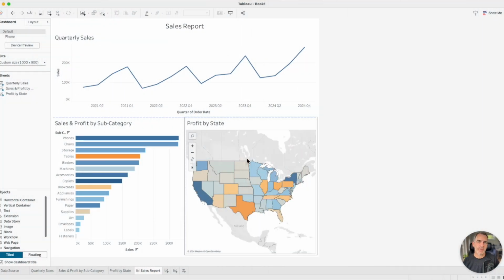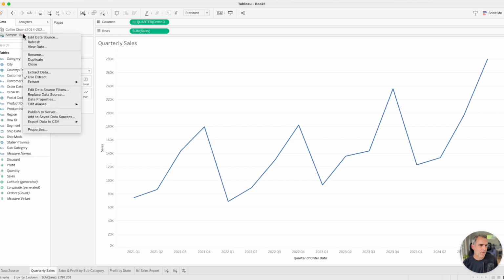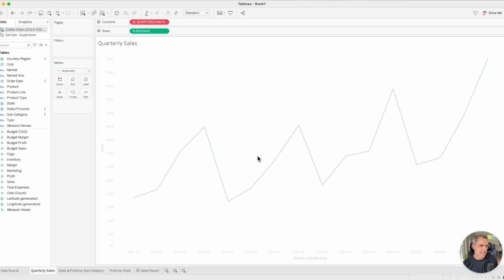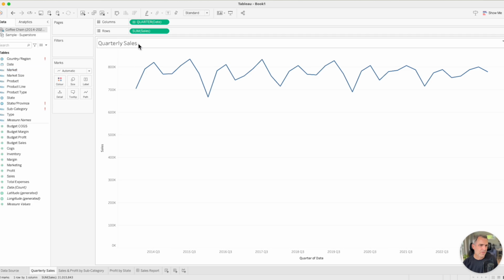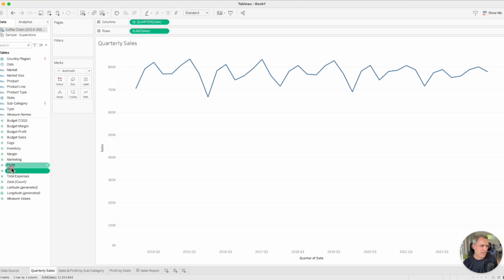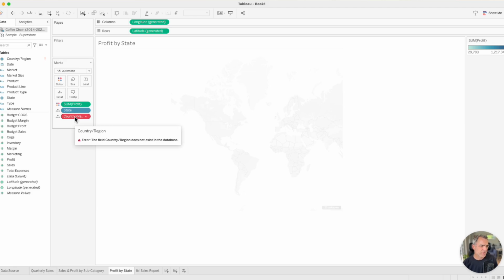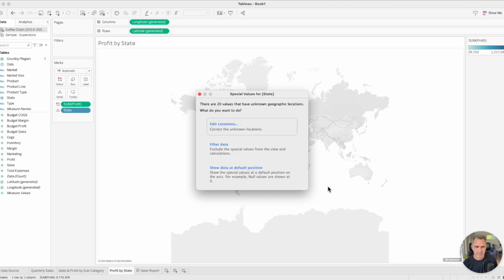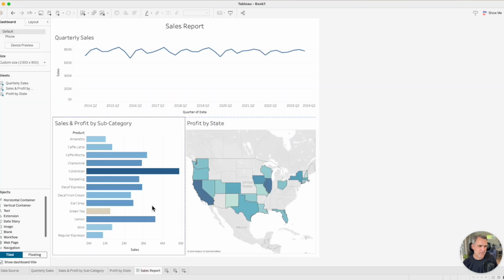How to Replace a Datasource & Fields in Tableau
Need to change a datasource but don't want to rebuild the workbook? Has a field changed?

It can be a real pain to update each sheet in a workbook one by one. Hands up in the comments if you've been there. ✋

Conveniently, Tableau allows you to change the entire datasource with the "Replace Datasource" option.

Or, if you only need to change a field, Tableau has an option called "Replace References" that allows you to swap one field out for another all in one shot.

In this example, I take you through the whole process.

You could also apply this method when you simply want to swap out all existences of one field for another.

For example, you want to change all used of Order Date to Ship Date.

Easy peasy!

Like this? You'll love Next-Level Tableau.